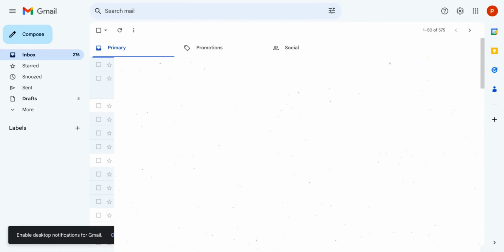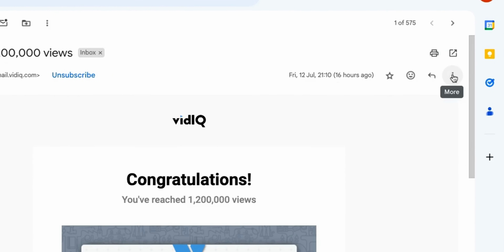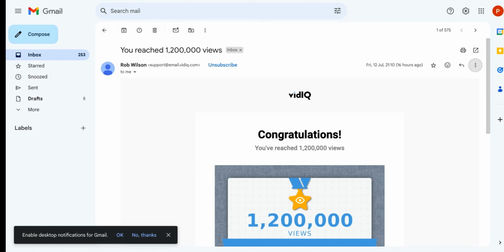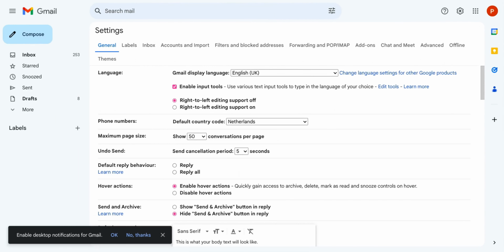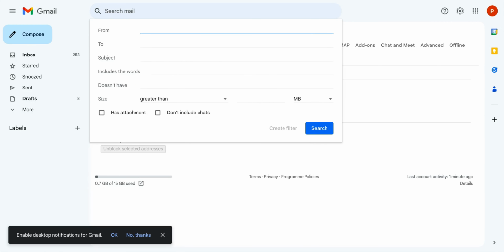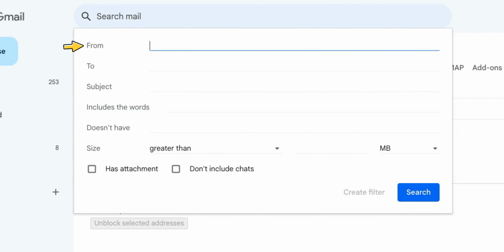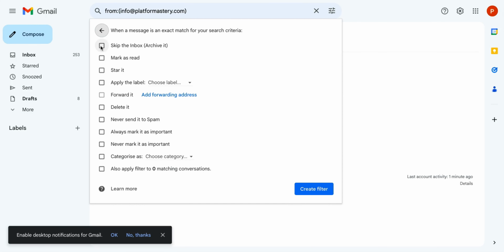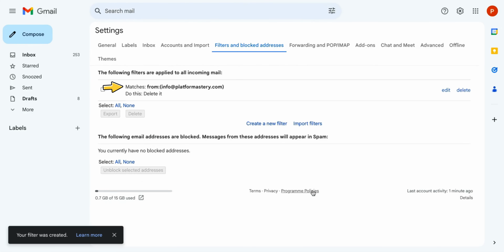How to Block Email Address in Gmail | Gmail Tutorial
In this step-by-step guide, we walk you through the simple process of blocking unwanted email addresses, helping you to effectively manage your email and reduce spam. Whether you're new to Gmail or looking to enhance your email management skills, this tutorial provides all the tips and tricks you need to take control of your inbox and enjoy a more streamlined email experience.